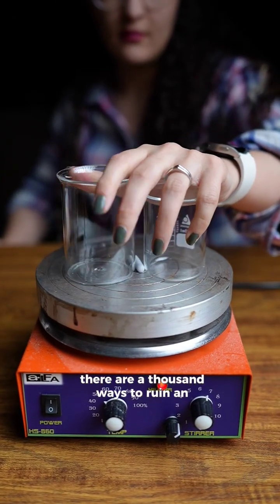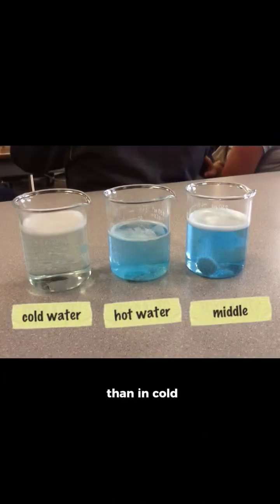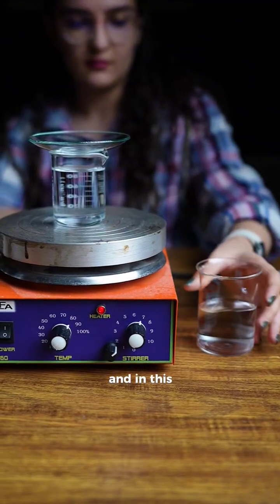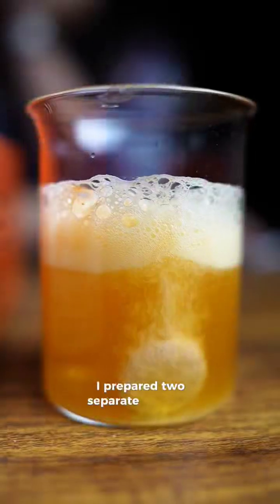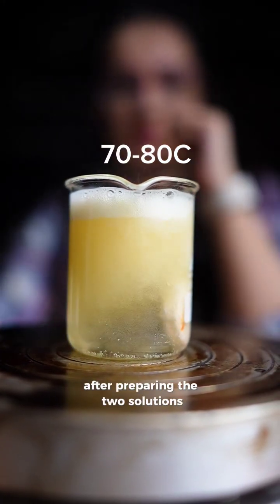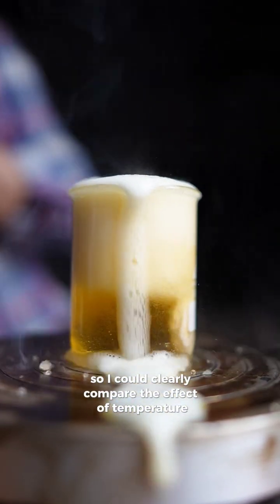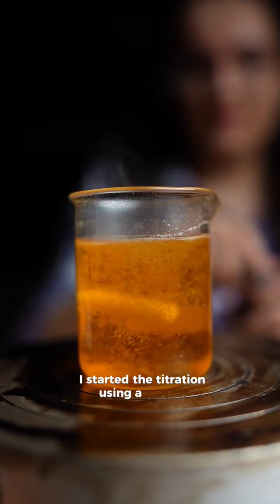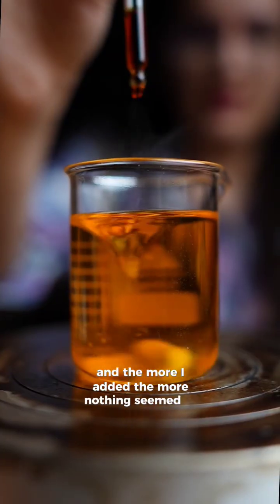Actual content of Vitamin C in effervescent tablets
I tried to measure how much vitamin C is actually inside an effervescent tablet… but something went wrong.
In this video, I perform a full vitamin C titration experiment using iodine to find the real ascorbic acid content — but the results didn’t make sense, and I need your help to figure out why.

I dissolve the effervescent tablet, prepare the reagents, run the iodine titration, observe the color changes, and try to calculate the vitamin C amount. Somewhere in the process, an unexpected error happened that changed the final outcome.

What you’ll see in this video:

How vitamin C titration works

Testing vitamin C in effervescent tablets

How iodine and starch indicator react with ascorbic acid

The part of the experiment where things went wrong

A chance to analyze the mistake with me